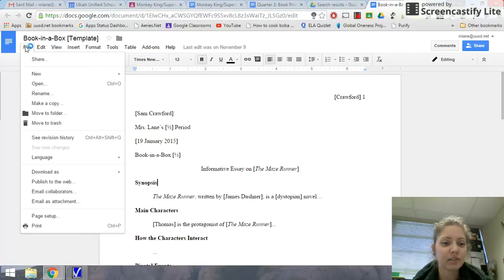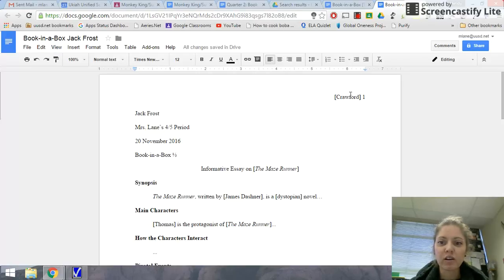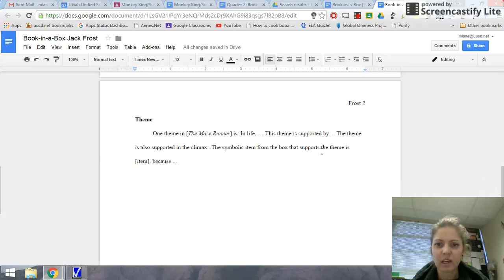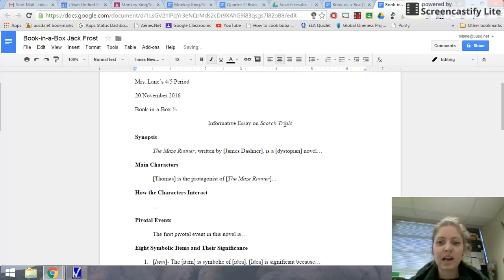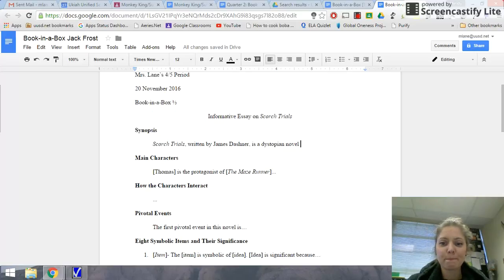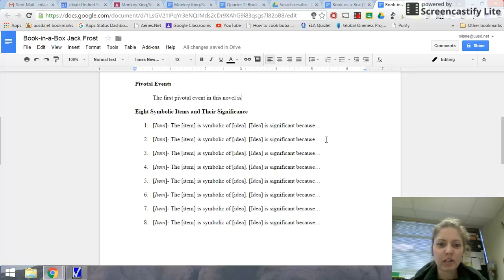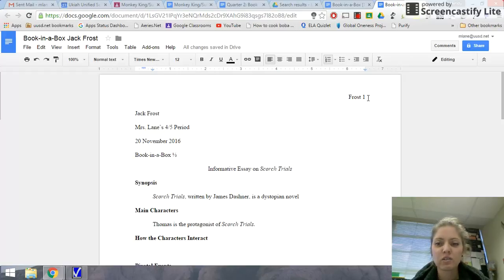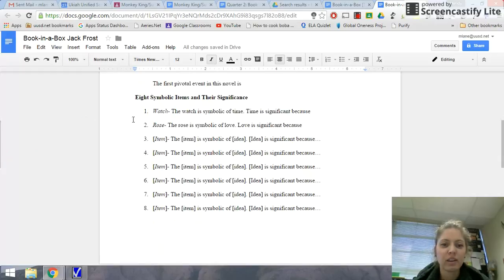Book in a Box Screencast